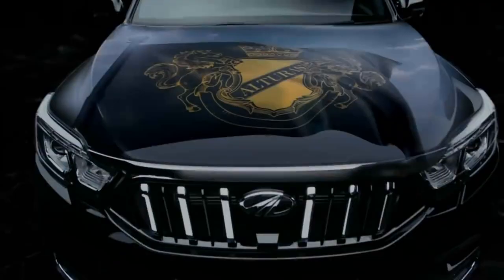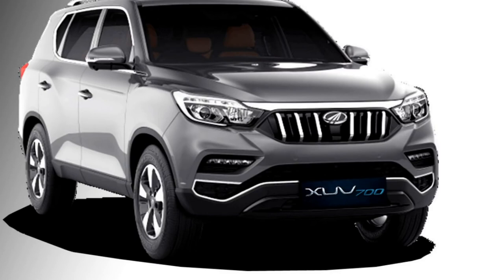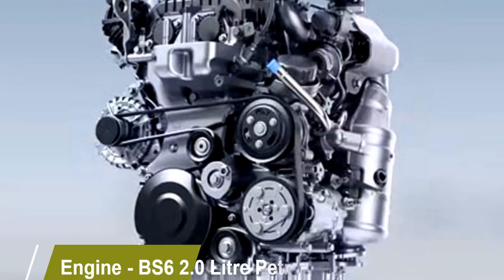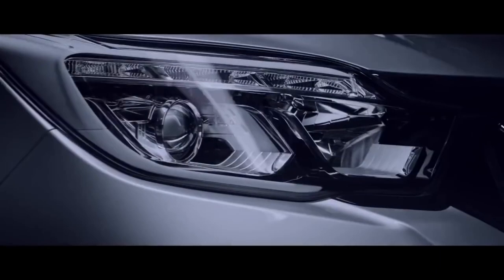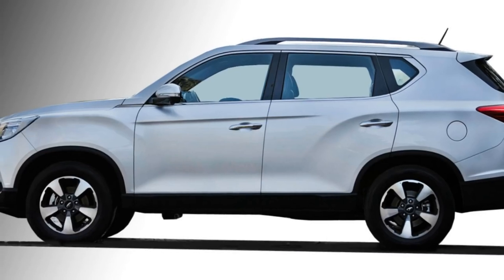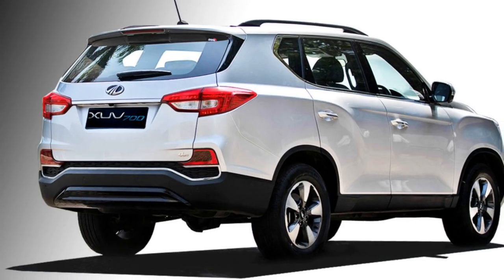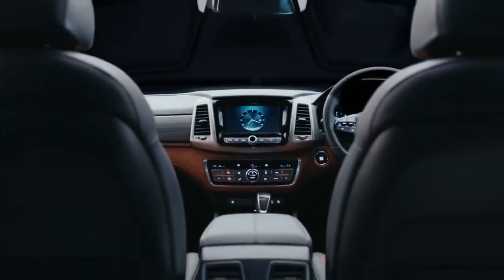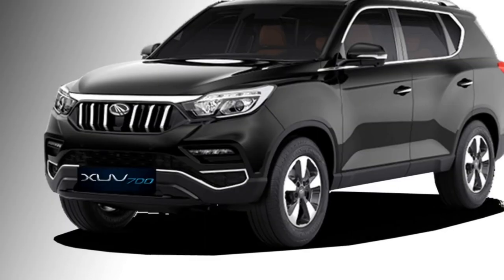2021 Mahindra XUV 700 Premium SUV - Interior, Exterior, Price and Launch details